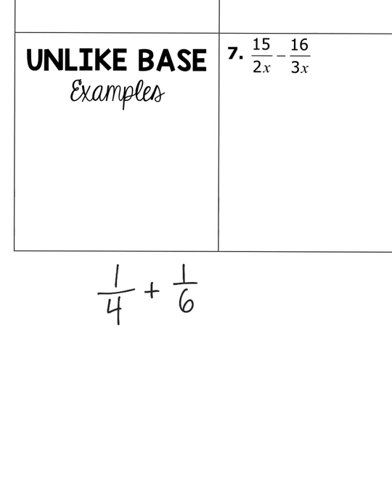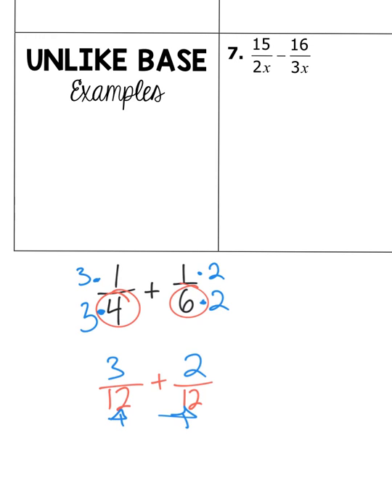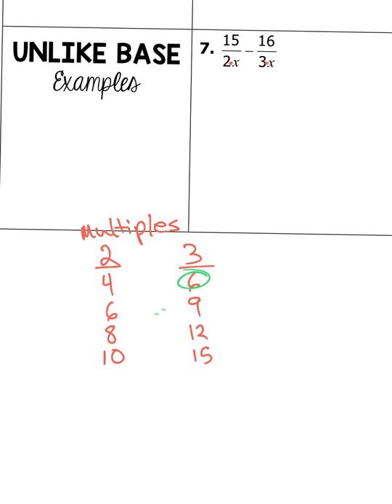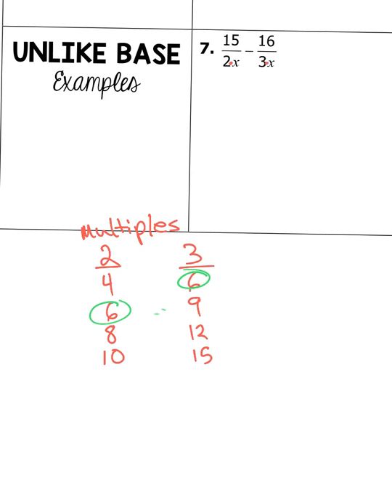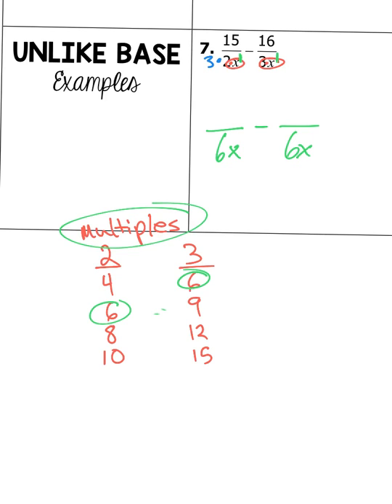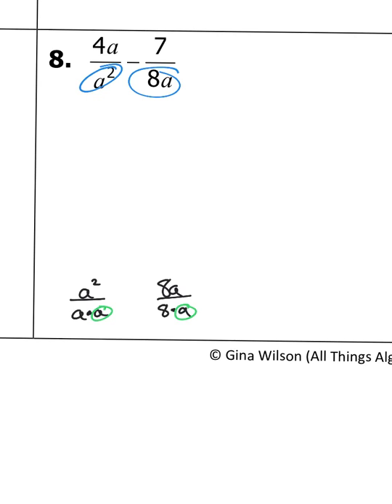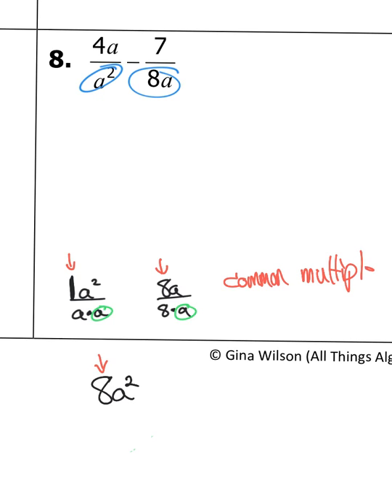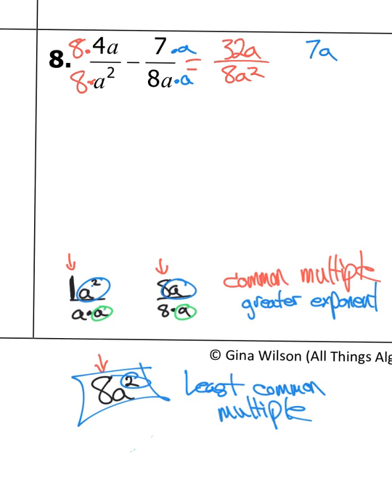Adding and subtracting rational expressions (unlike bases)pt1